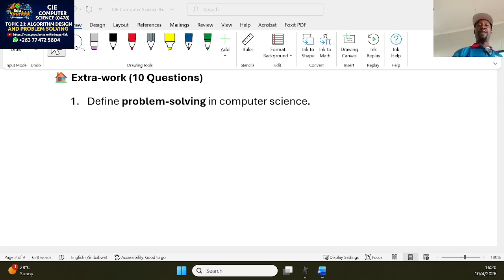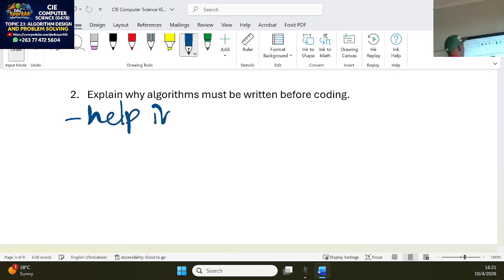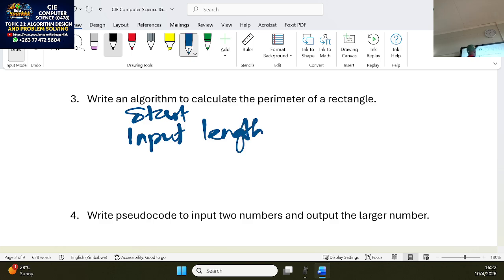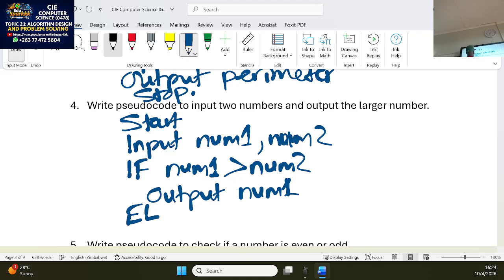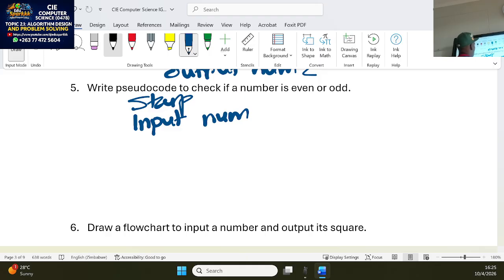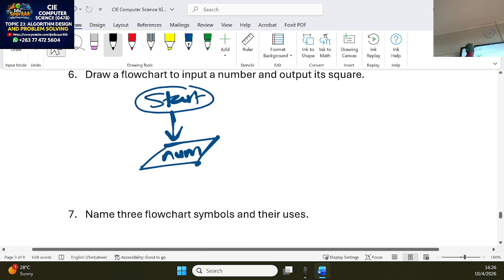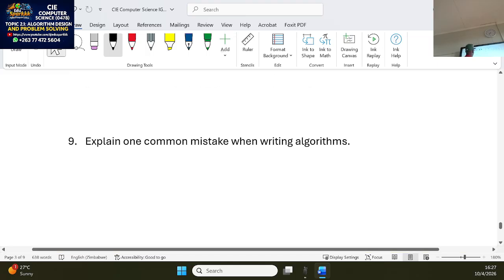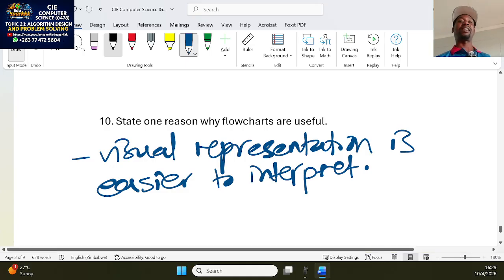Form 4 Algorithms and Problem Solving 3